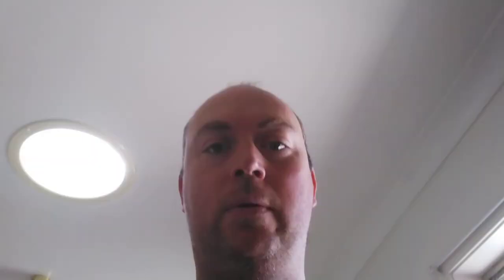24 October 2021